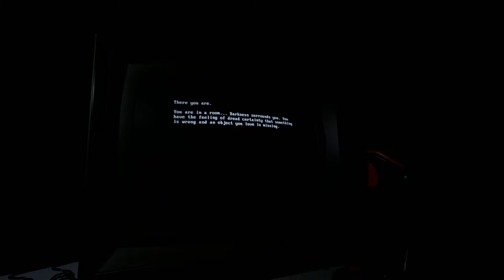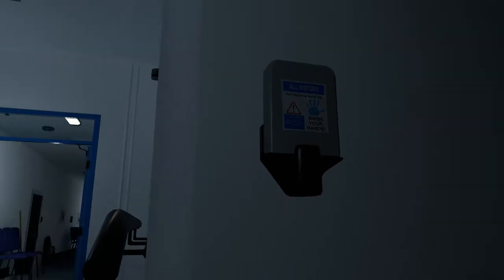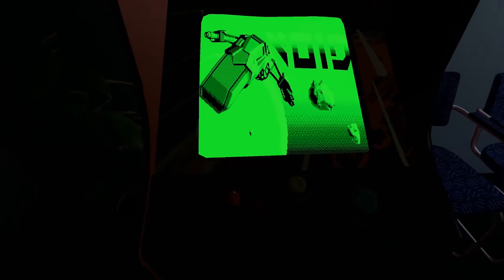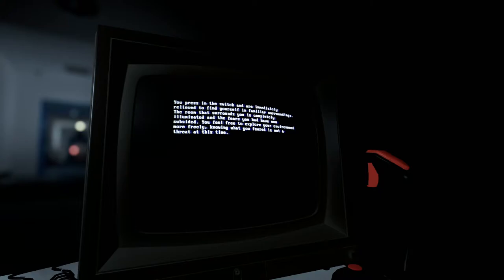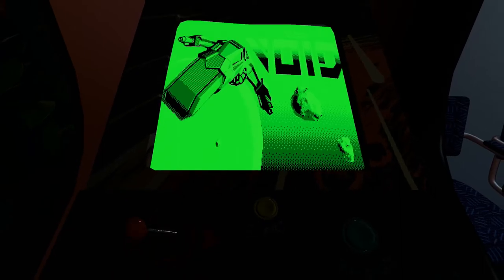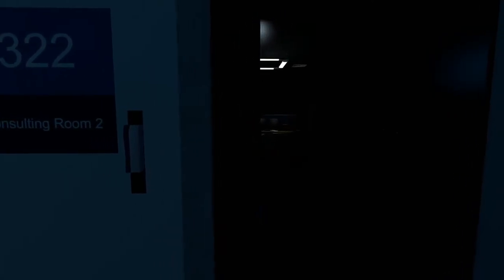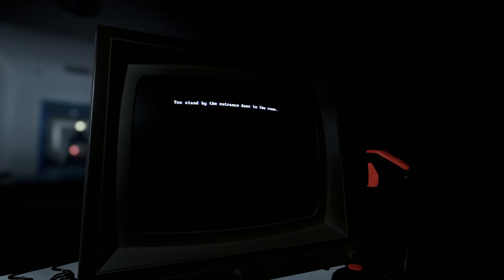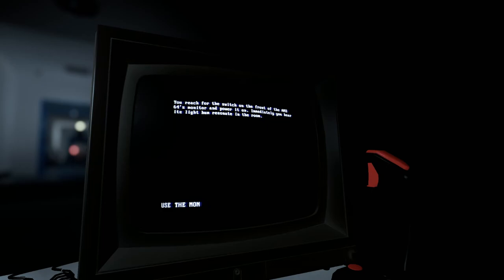Weird | Three Twenty One Gameplay #1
A very weird yet interesting game.

-+Music+-
Mambo Number 5 - Lou Bega

-+Game+-
Three Twenty One